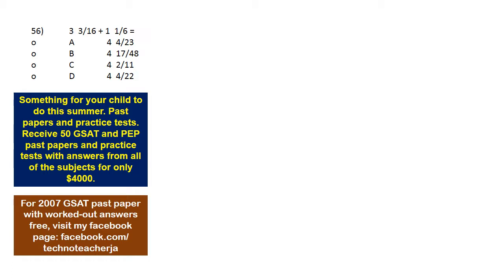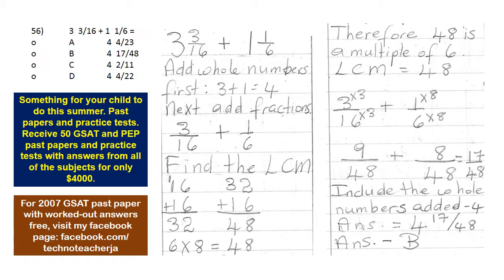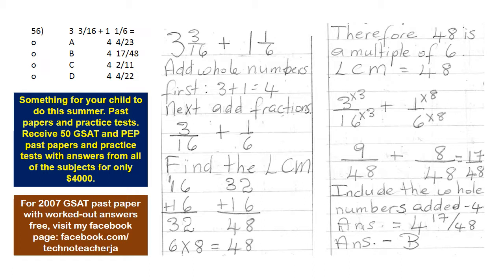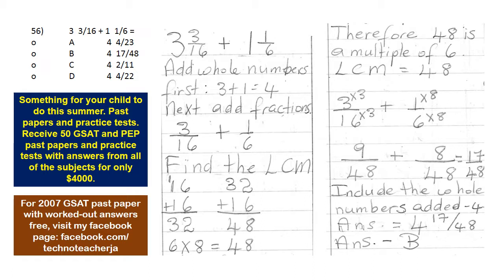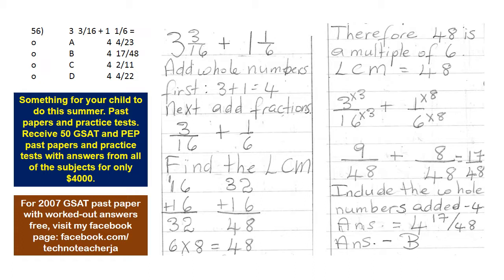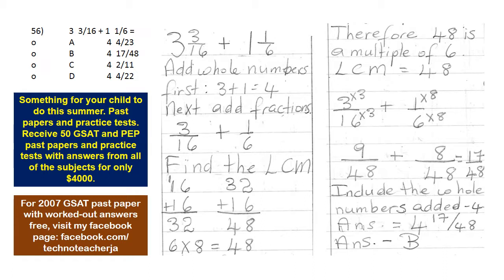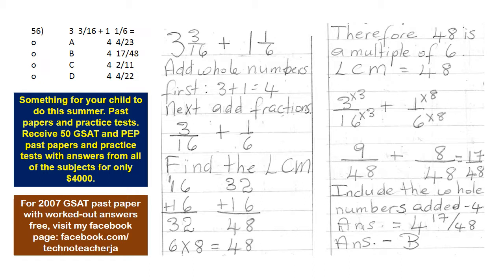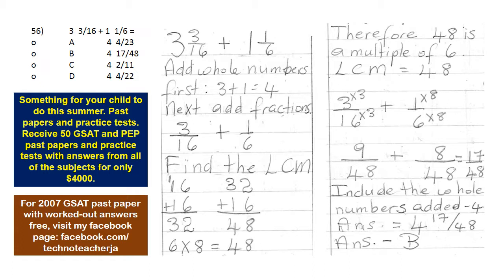PEP | GSAT Mathematics Part 56 of 150 Parts - Adding Mixed Numbers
Learn how to add mixed numbers.